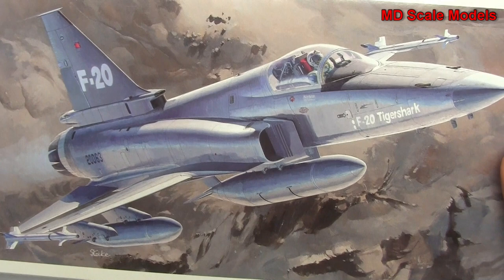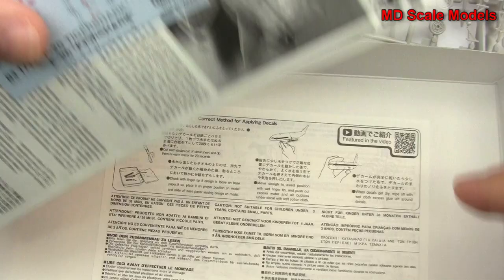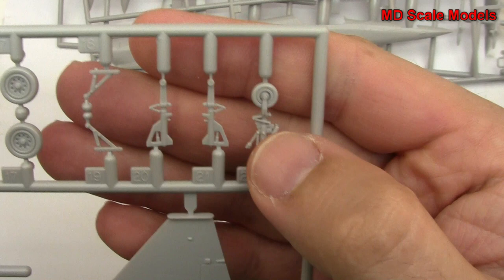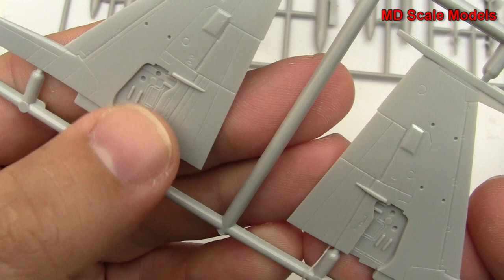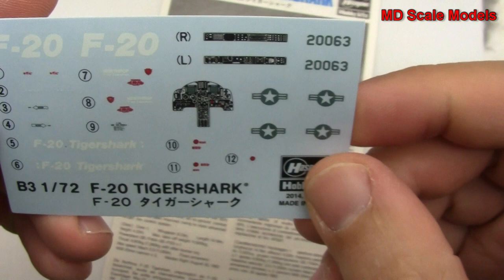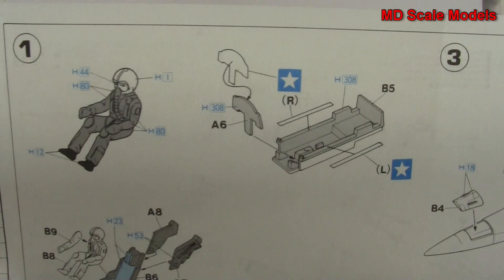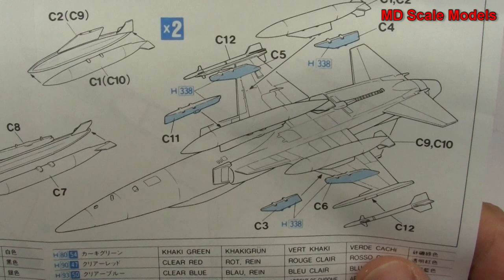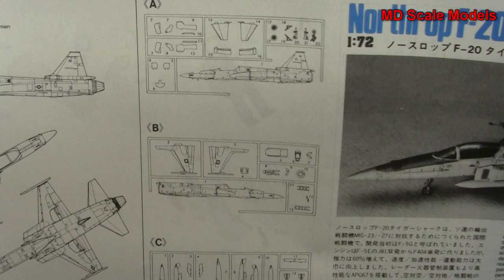Hasegawa 1:72 Northrop F-20 TigerShark Kit Review